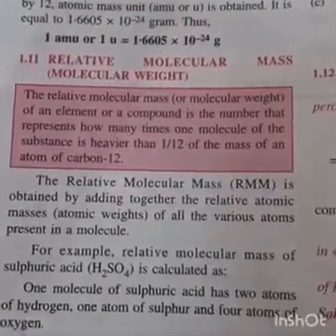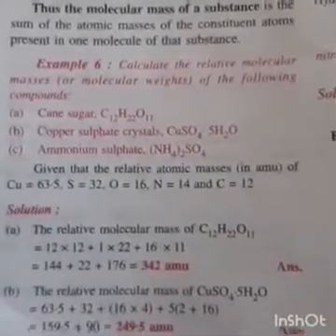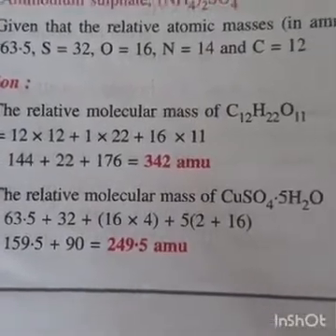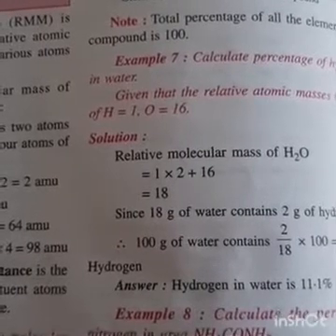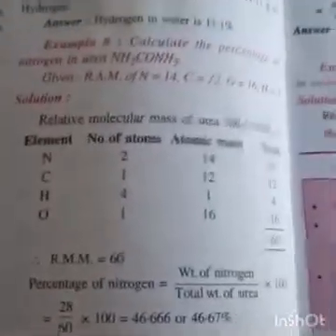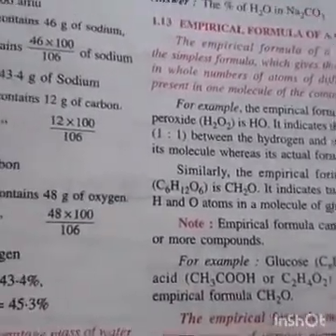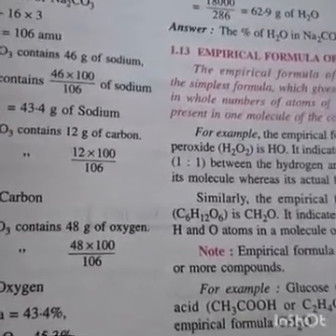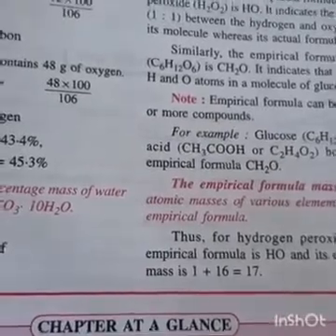Class- 9 chemistry,video- 3 chapter-1 part-3,surinder singh.